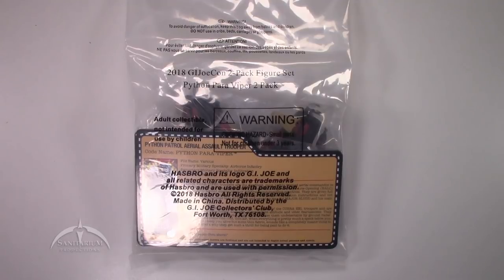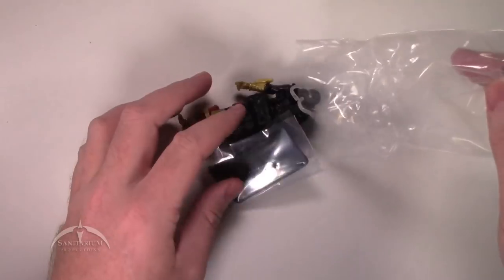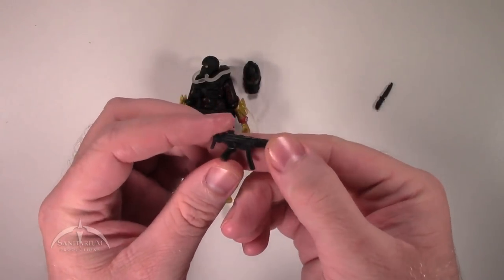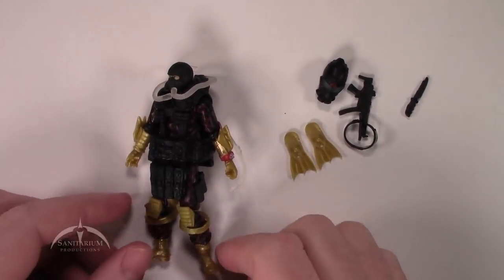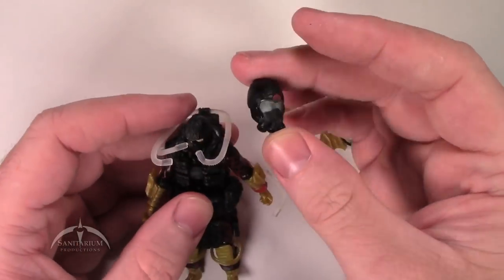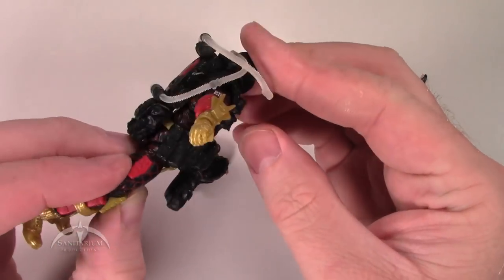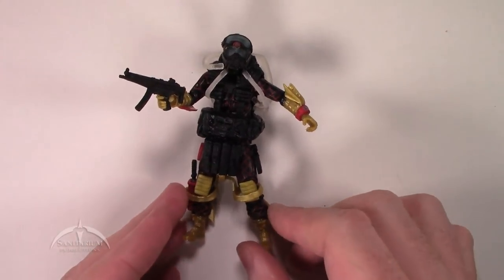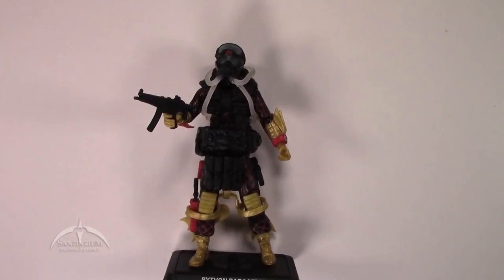G.I. Joe 2018 Convention Exclusive Python Patrol Para-Viper Unboxing and Review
Review video of the G.I. Joe 2018 Convention Exclusive Python Patrol Para-Viper figure. In this segment, we tear into the figure from the convention line of G.I. Joe. You get to see the unboxing, a full review of the figure and all of the accessories! Yo Joe!!